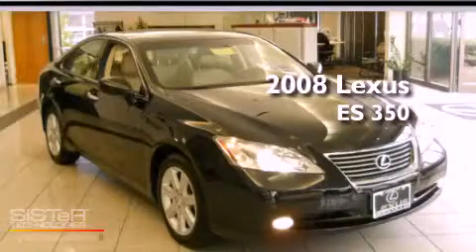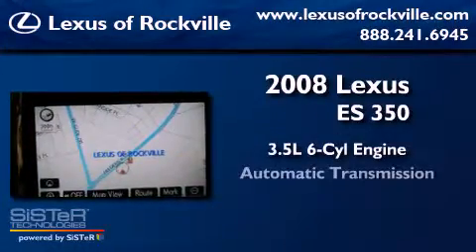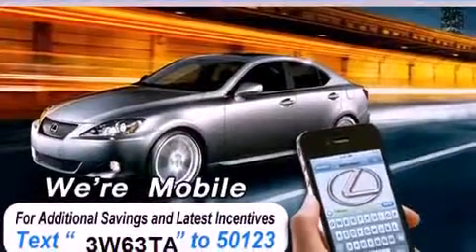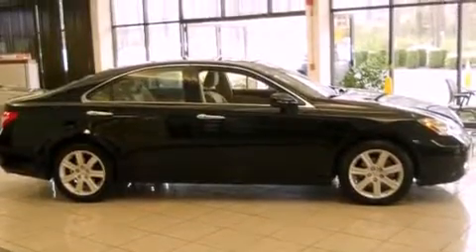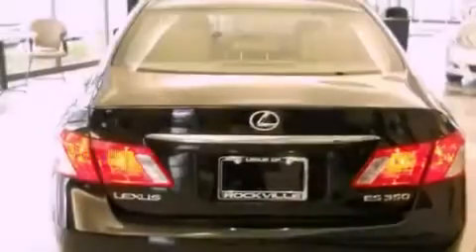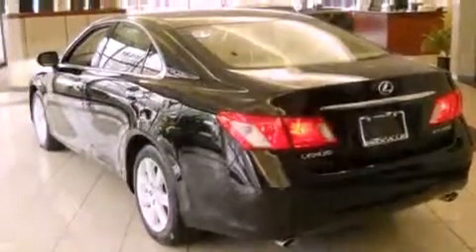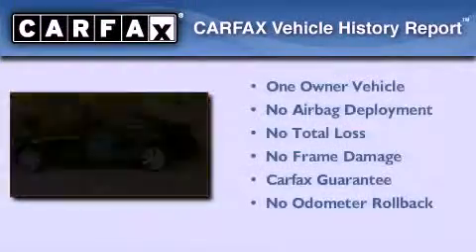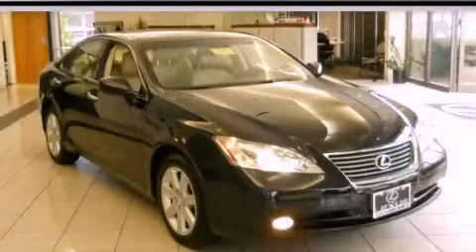2008 Lexus ES 350 Rockville MD 20855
Year : 2008
 Make : Lexus
 Model : ES 350
 Engine : 3.5L V-6 cyl
 Trans . : 6-Speed Automatic
 Exterior : Black
 Miles : 36,817
 Interior : Beige

 15501 Frederick Road.

 Preowned 2008 Lexus ES 350 Rockville MD